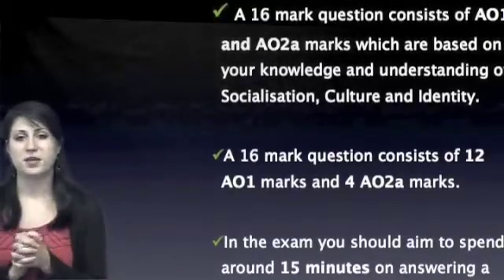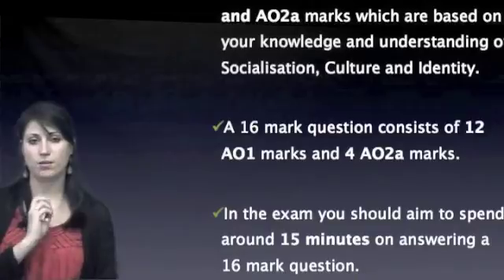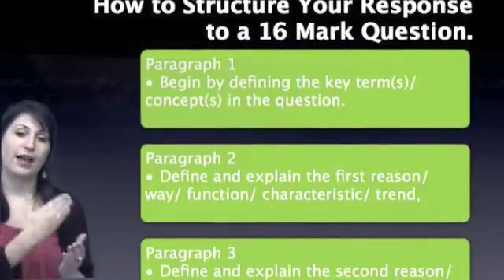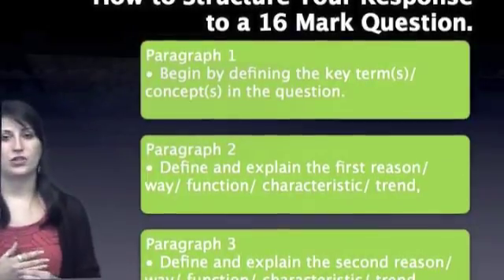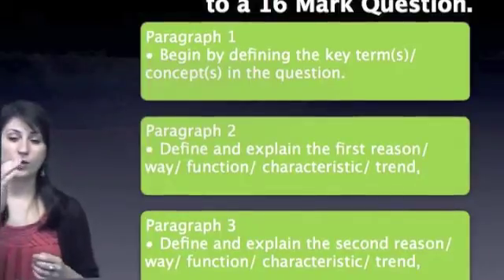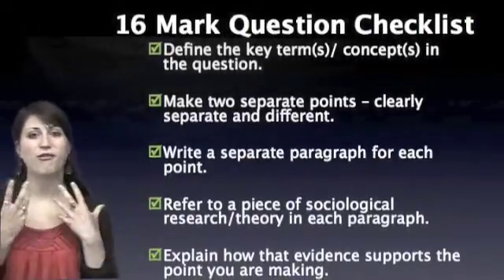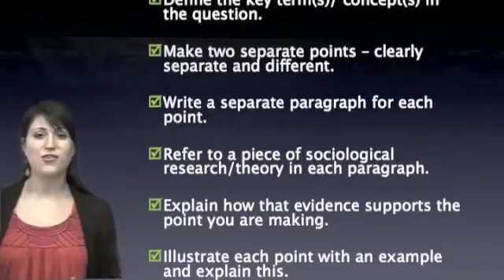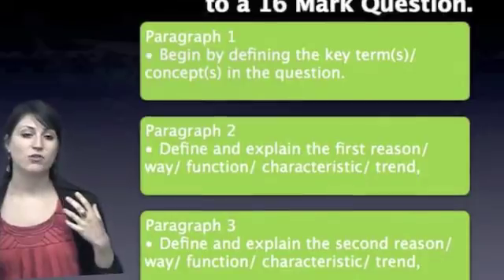AS Sociology - answering the 16 mark question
A guide to answering the 16 mark question on the AS Sociology paper.